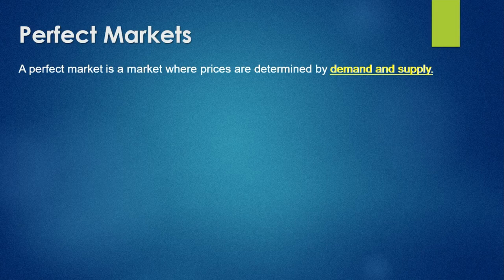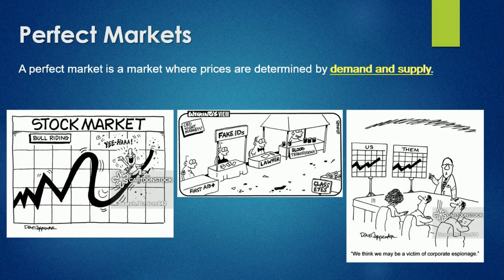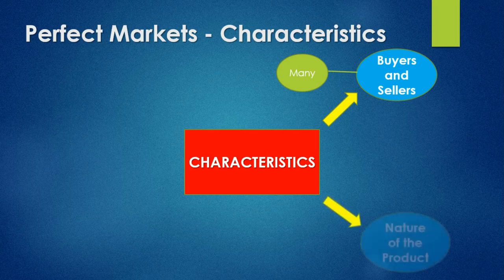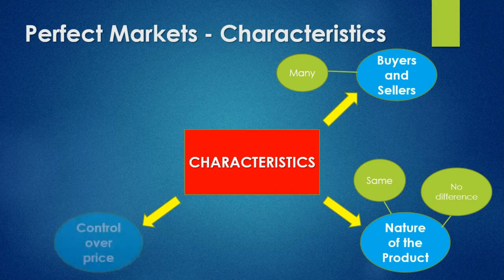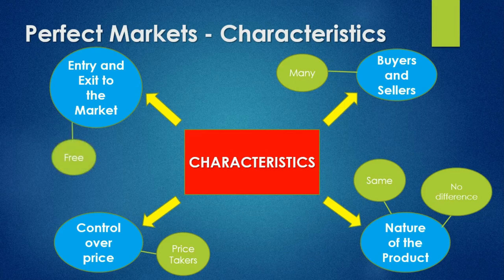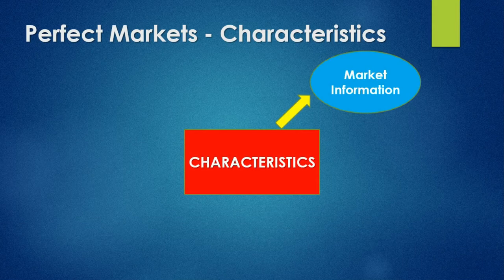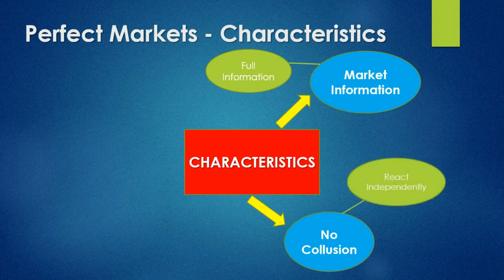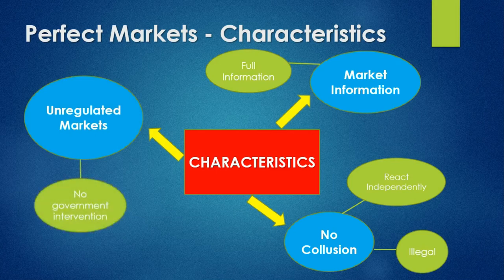Dynamics of Markets - Perfect Markets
Dynamics of Markets